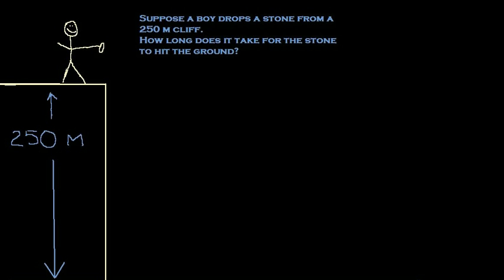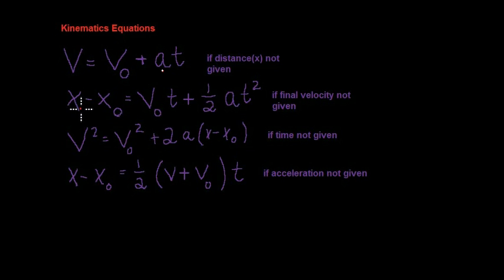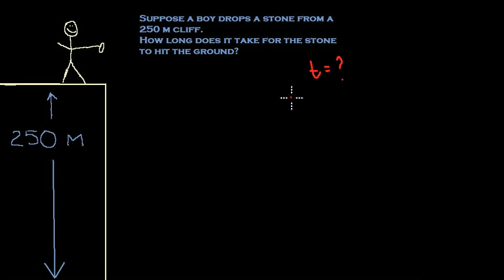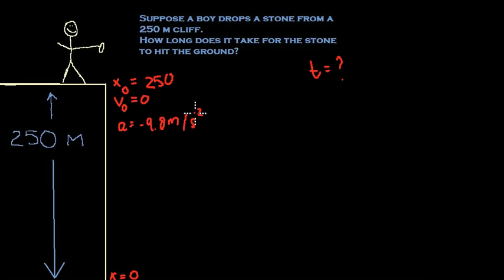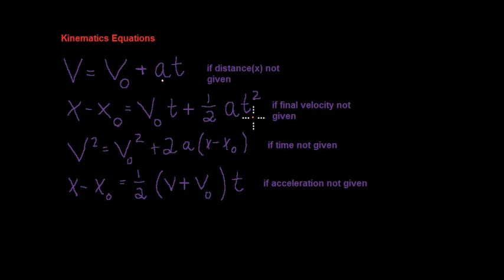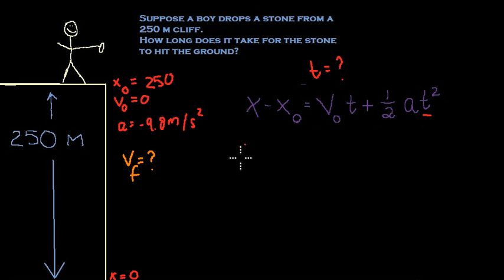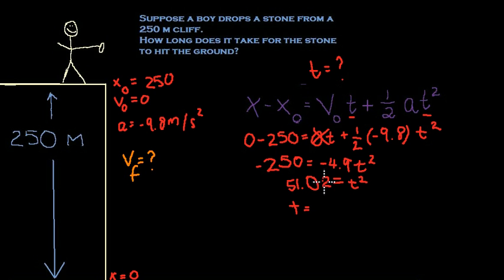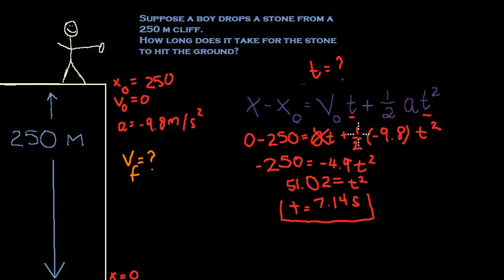Kinematics in One Dimension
An introduction to the physics of one-dimensional kinematics, the 4 kinematics equations, and an example problem.